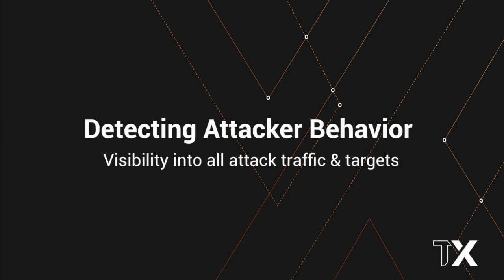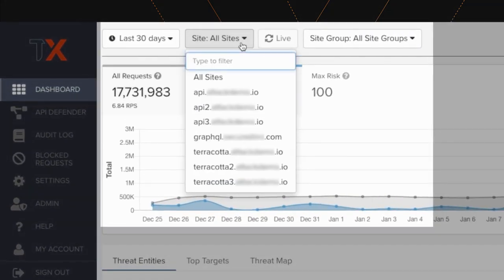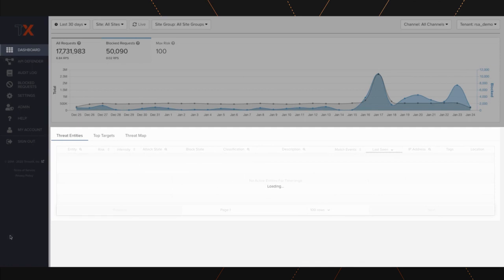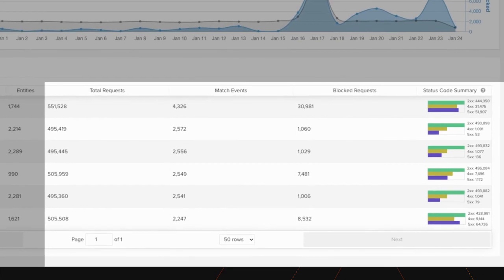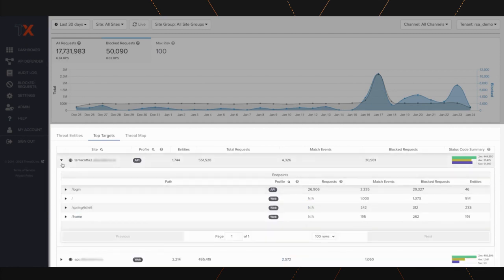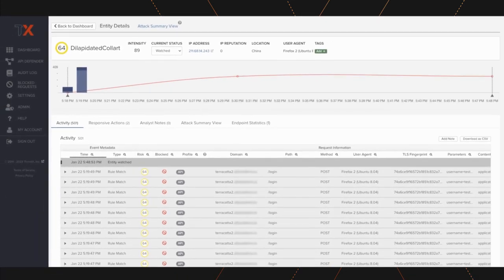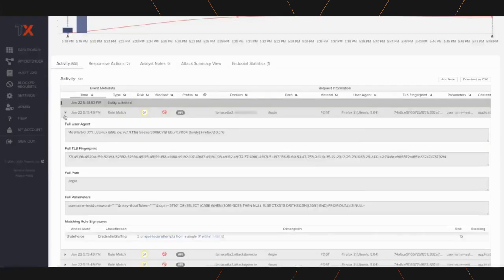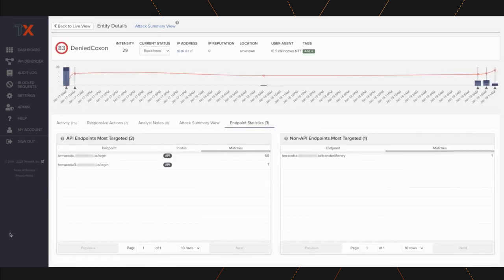Detecting and Blocking Attacks with ThreatX - Platform Demo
The ThreatX platform is always monitoring, assessing, and blocking attacks – automatically. Learn how ThreatX stops even the most advanced threats targeting APIs and applications with risk-based protection and a peek into our platform.